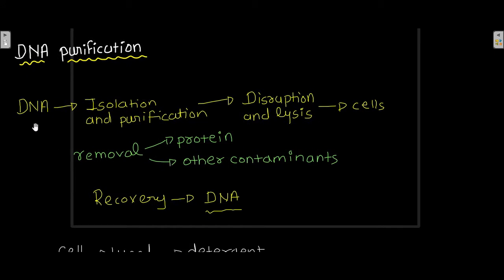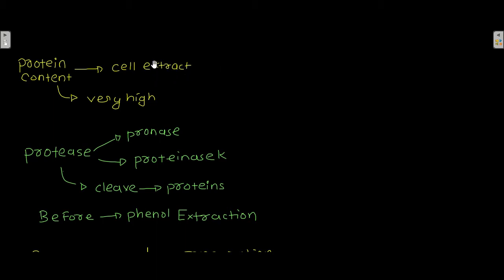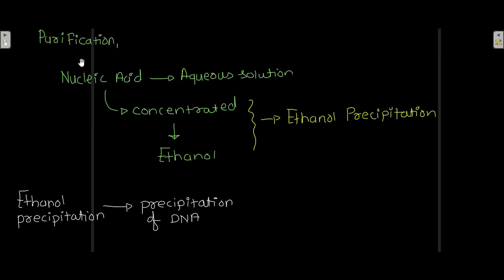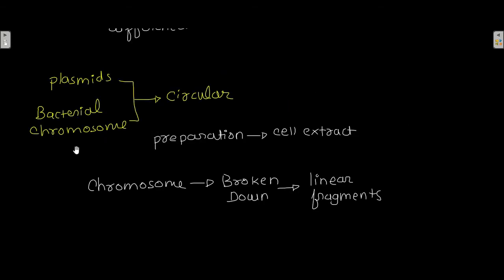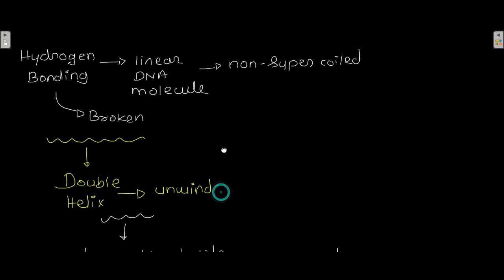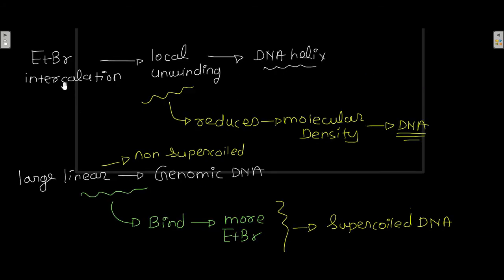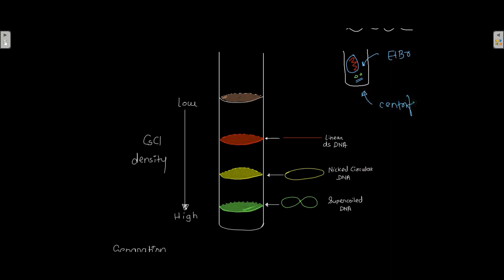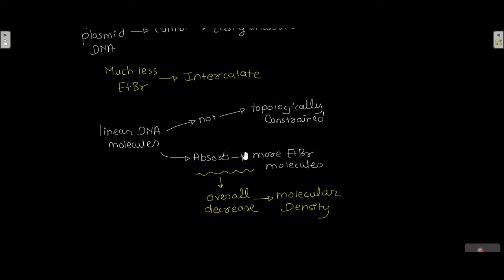Chromosomal DNA and plasmid isolation